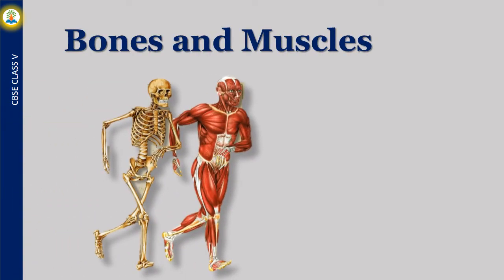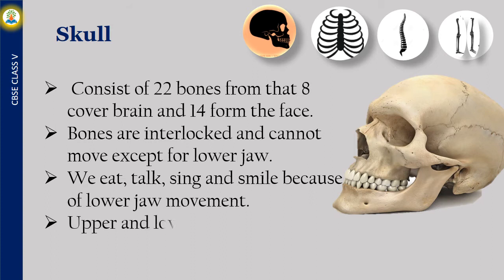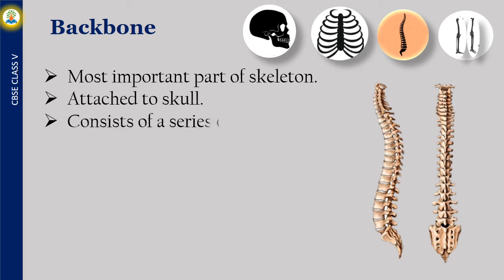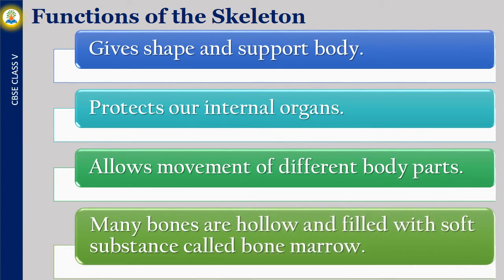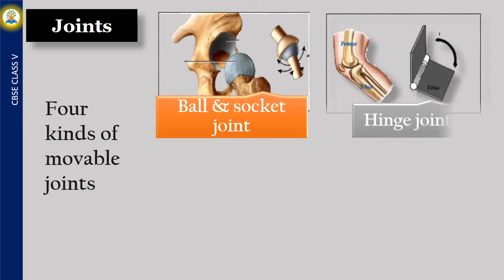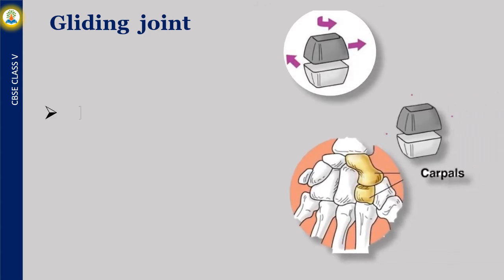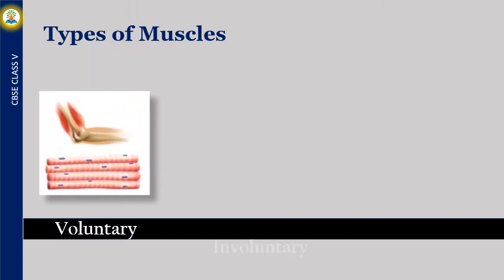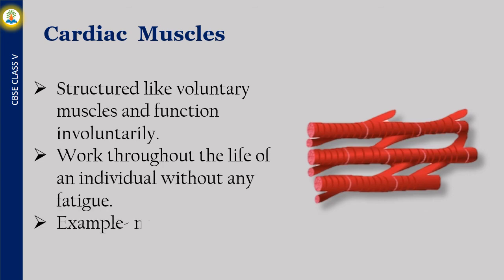Bones and muscles | How bones and muscles work together? Why is bones and muscles important?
CBSE | CLASS 5 |Science | Bones and muscles | NCERT |
Why is bones and muscles important?
How bones and muscles work together?
What is bone joint and muscle?

Video Content:
a) type of Bone
b) Skeleton system
c) Skull
d) rib cage
e) back bone
f) type of joints
g) muscles